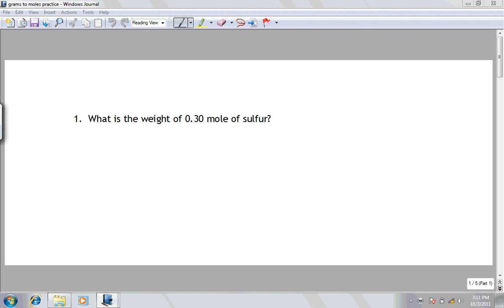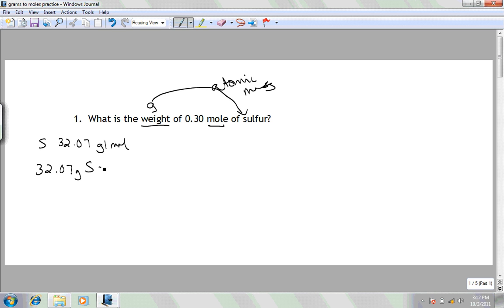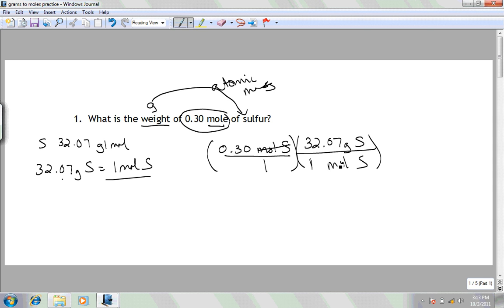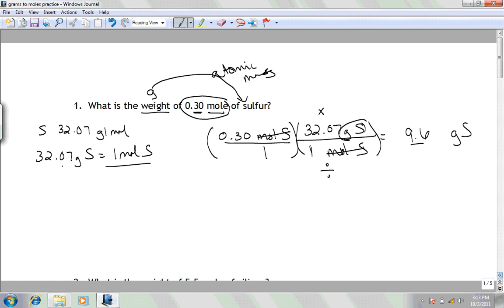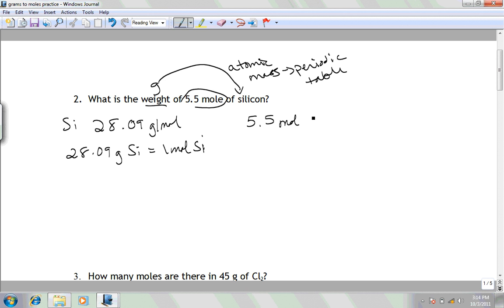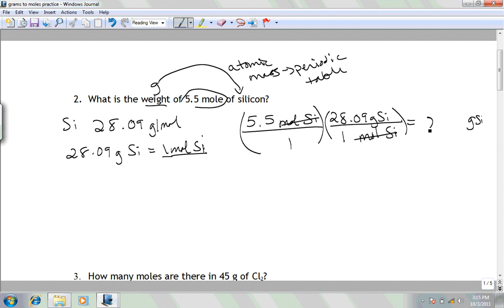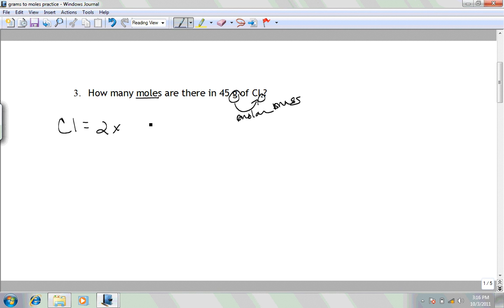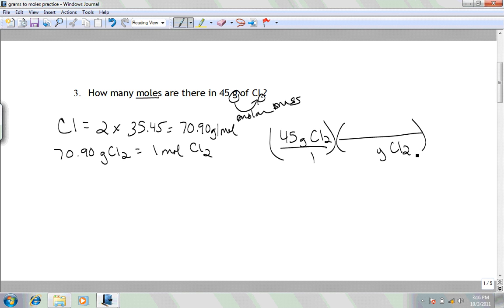grams to moles 1 to 3